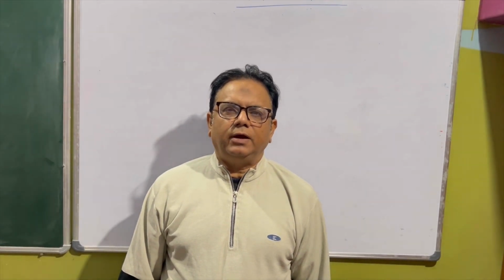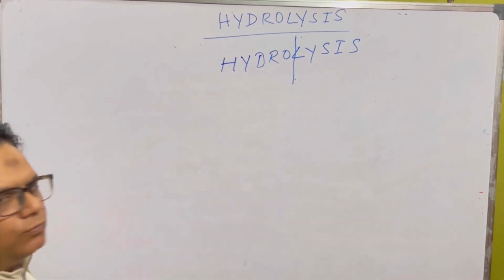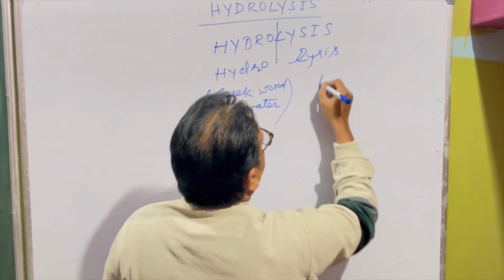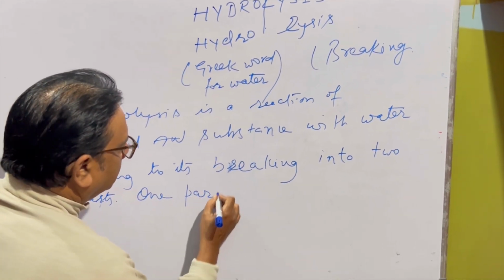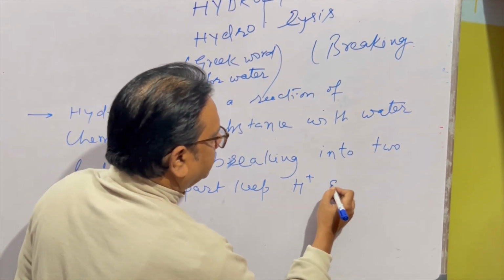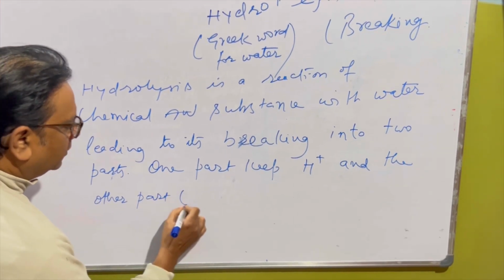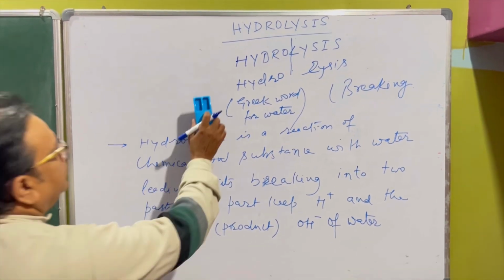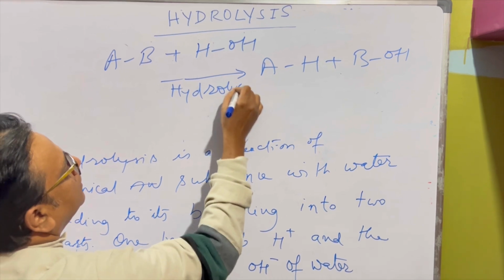Hydrolysis — Part - 1 Acid Catalysed Hydrolysis